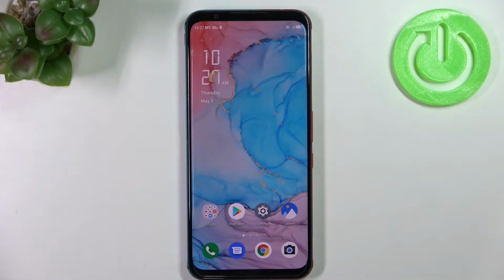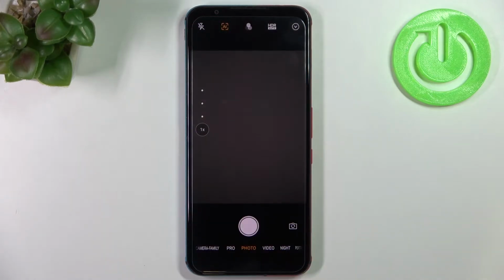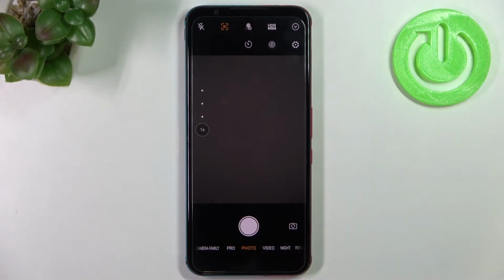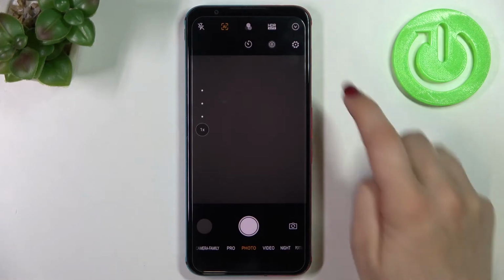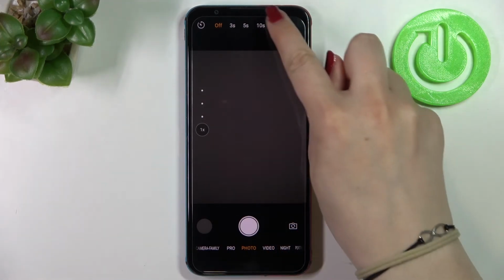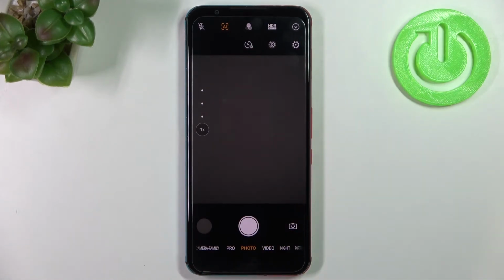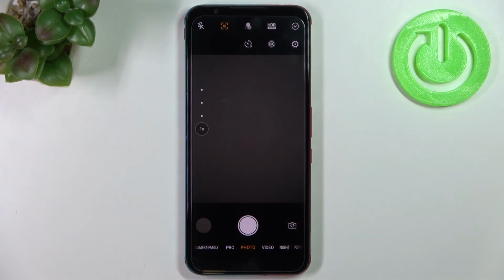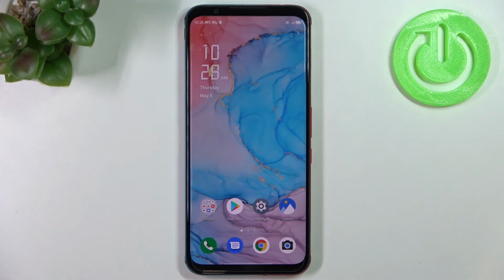How to Set a Camera Timer on the NUBIA Red Magic 5S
Learn more about the NUBIA Red Magic 5S:
This video tutorial has been recorded and uploaded to our channel with the purpose of showcasing how you can enable the timer option in the camera of the NUBIA Red Magic 5S smartphone. Thus, if you would like to discover how to set a timer feature in the camera of the NUBIA Red Magic 5S mobile device, we are kindly inviting you to view this video.

How to enable the timer for the camera on the NUBIA Red Magic 5S? How to turn on the camera timer on the NUBIA Red Magic 5S? How to switch on the timer in the camera of NUBIA Red Magic 5S? How to set a timer in the camera of NUBIA Red Magic 5S?